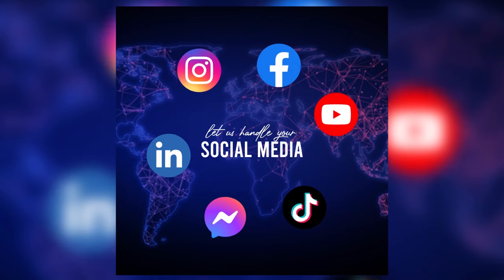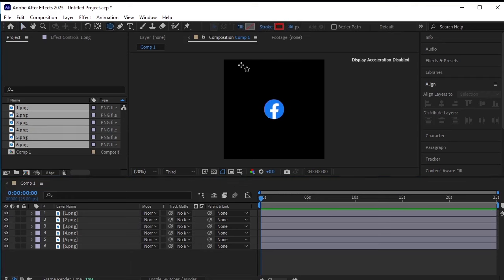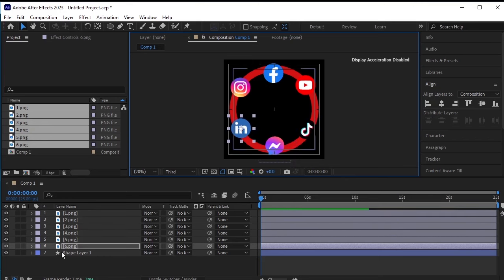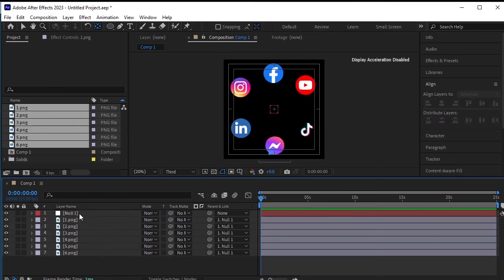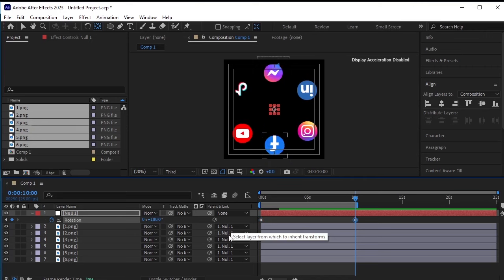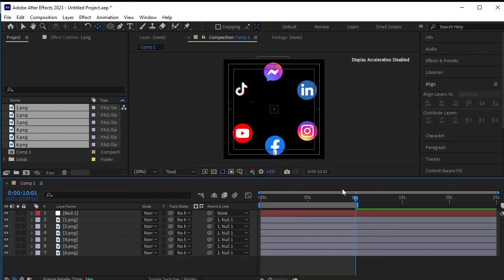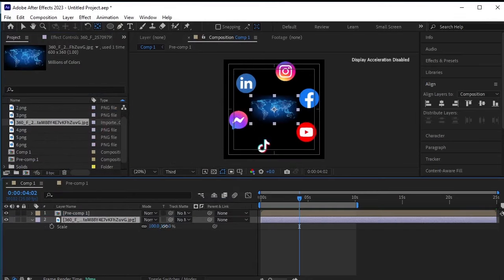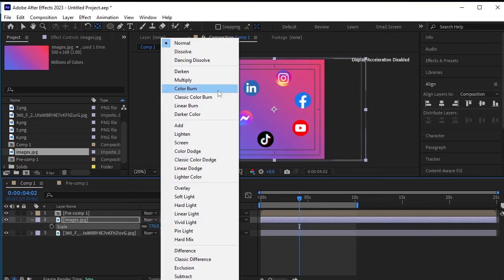Animation in after effects tutorial -Motion Graphics Animation Tutorial - Aftereffects for Beginners